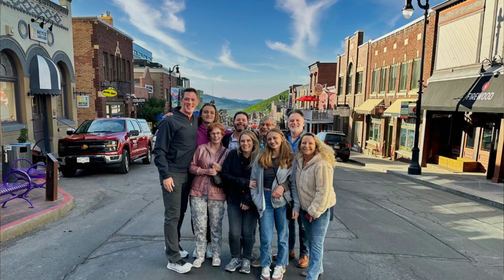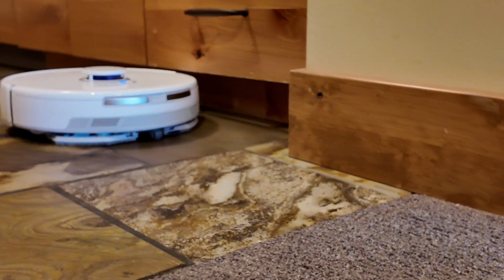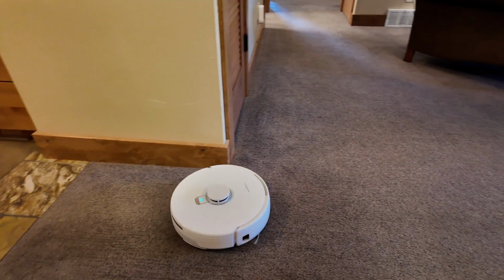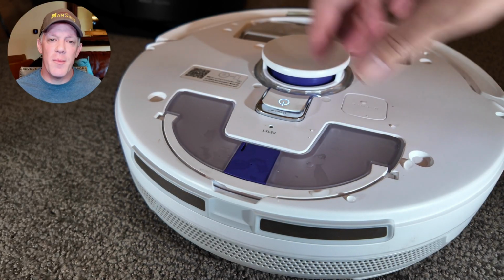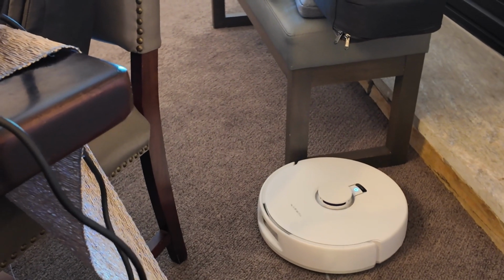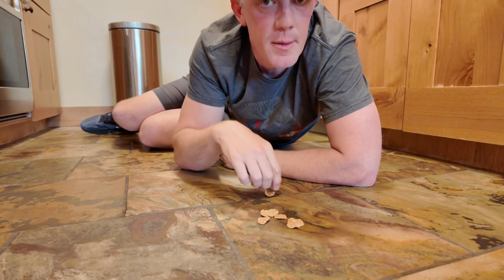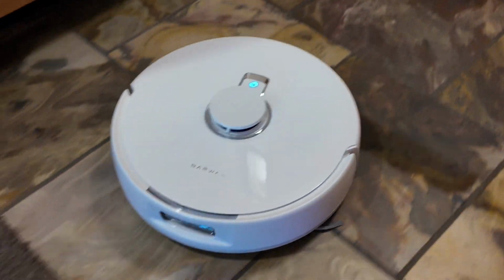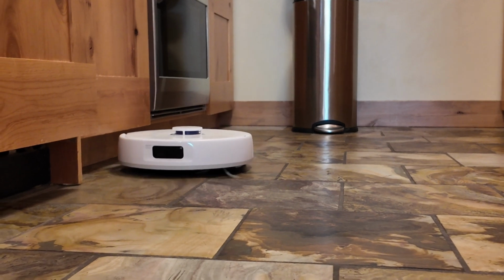Surprising Results! Narwal Freo X Plus vs iRobot i5+ Reviewed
My honest review comparison of the 2 best value robovacs on the market. NarwalFreoXPlus iRobot iRoboti5+combo iRobotRoombaComboi5+

(Amazon)
iRobot i5+ best price (Amazon)

Welcome to our in-depth comparison of the Narwal Freo X Plus and the iRobot i5+! In this video, we'll explore the features, performance, and overall value of these two highly-rated robot vacuums to help you decide which one is the best fit for your home.

**Introduction**

Robot vacuums have revolutionized home cleaning, offering a convenient solution for maintaining spotless floors with minimal effort. Today, we're comparing two of the best-value robot vacuums on the market: the Narwal Freo X Plus and the iRobot Roomba Combo i5+. Both models boast impressive cleaning capabilities and advanced features, but which one truly stands out? Let’s dive into the details!

**Suction Power**

Suction power is a critical factor in a vacuum's effectiveness. The Narwal Freo X Plus leads with an industry-leading 7800Pa suction power, capable of removing over 99% of particles from hard floors. This powerhouse ensures that even the tiniest dust particles and dirt specks are effortlessly picked up, leaving your floors immaculate. In comparison, the iRobot i5+ Combo offers a respectable 2500Pa suction power, which, while lower, still provides excellent results on both hard floors and carpets.

**Zero Tangles and Hair Management**

Tangled hair can be a nightmare for vacuum owners, but both the Narwal Freo X Plus and the iRobot i5+ Combo address this issue with their anti-tangle brushes. The Narwal Freo X Plus features a Zero-Tangling Floating Brush that captures 99.56% of hair without tangling. This system is particularly effective for homes with long-haired residents or pets. The iRobot i5+ Combo, equipped with Dual Multi-Surface Rubber Brushes, also manages hair well, though it might require more frequent maintenance.

**Navigation and Obstacle Avoidance**

Efficient navigation is essential for thorough cleaning. The Narwal Freo X Plus utilizes advanced LiDAR technology with a patented Triple Laser Array, creating a detailed 3D map of the room for precise navigation. This technology allows it to navigate around furniture, stairs, and other obstacles effortlessly. The iRobot i5+ Combo also features advanced navigation capabilities, using Forward and Side Structured Light Sensors. While not as precise as the Narwal, it still performs admirably, avoiding most obstacles.

**Mopping and Vacuuming**

Both models offer mopping and vacuuming functions, making them versatile cleaning solutions. The Narwal Freo X Plus stands out with its unique system that washes its own mop pads, ensuring a more hygienic clean. It’s perfect for tackling tough messes, such as sticky spills. The iRobot i5+ Combo also offers mopping capabilities, ideal for maintaining clean floors, though it may struggle with more challenging messes.

**Additional Features**

The Narwal Freo X Plus includes a self-emptying dustbin that can hold up to 7 weeks of dirt, reducing maintenance frequency. Its smart app allows for remote control, adding to its convenience. The iRobot i5+ Combo also has a self-emptying bin, suitable for about 30 days of use. Both models are compatible with voice assistants like Amazon Alexa, enabling easy voice control.

**Price vs. Value**

When it comes to price, the Narwal Freo X Plus retails for around $399, while the iRobot i5+ Combo is priced at approximately $436. Although the iRobot is slightly more expensive, it offers a range of features that enhance its overall value. Ultimately, the choice between these two models will depend on your specific cleaning needs and budget.

**Conclusion**

After thorough testing, we found that the Narwal Freo X Plus is an overachiever in the mid-range robot vacuum category. Its powerful suction, advanced navigation, and self-cleaning features make it ideal for busy families and pet owners. The iRobot i5+ Combo, on the other hand, is a reliable and cost-effective option, perfect for smaller homes and apartments. It may not have all the bells and whistles of the Narwal, but it’s a solid performer that offers great value for the price.